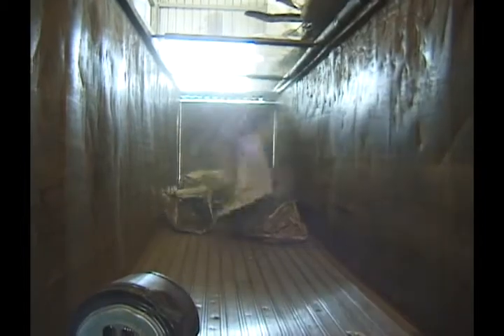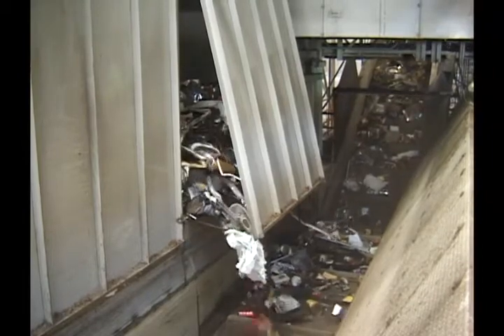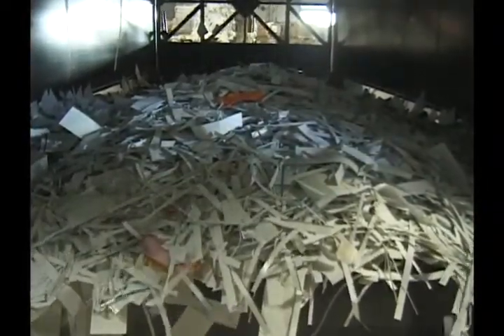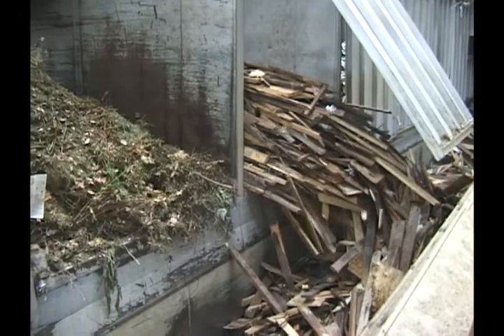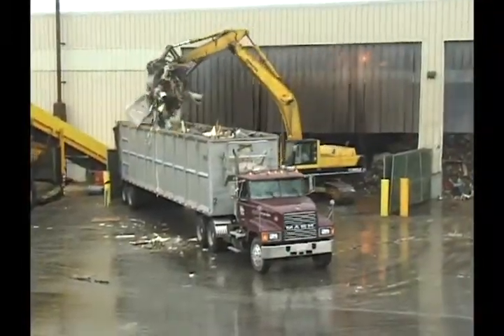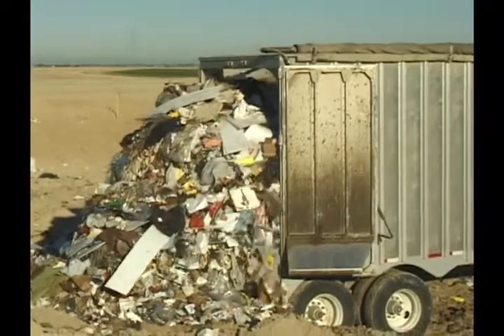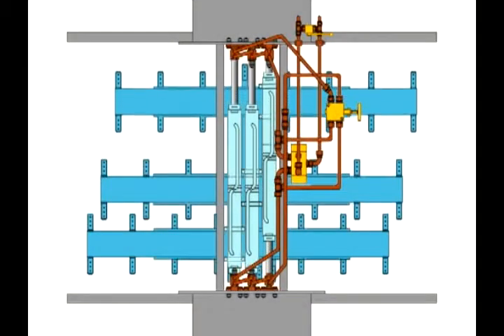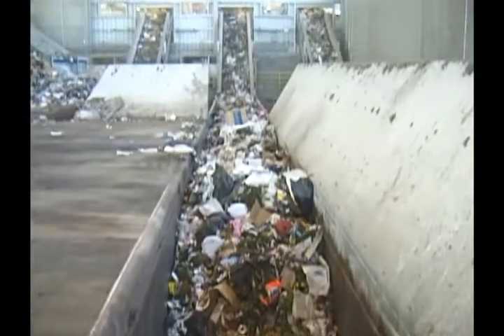KEITH® WALKING FLOOR® Sort It Out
Shows how the KEITH® WALKING FLOOR® System is used in the Recycling industry.